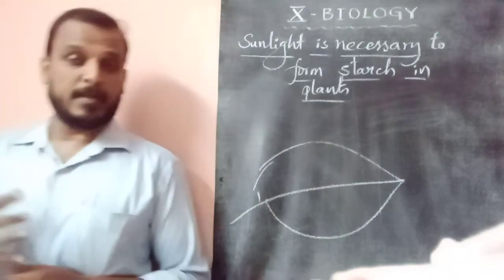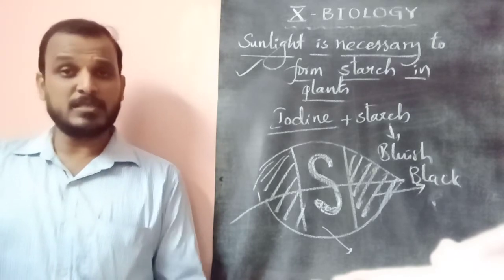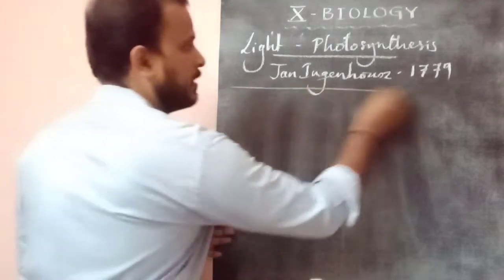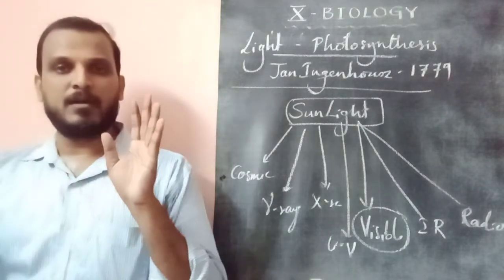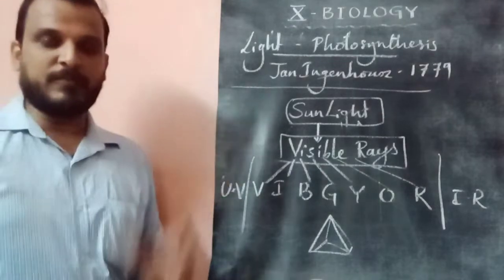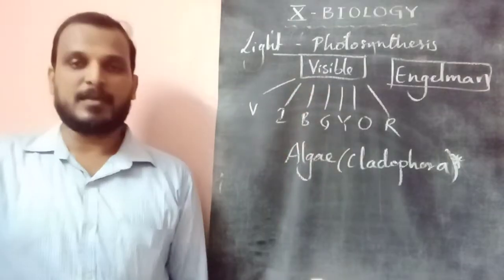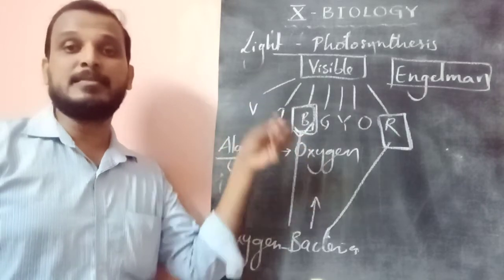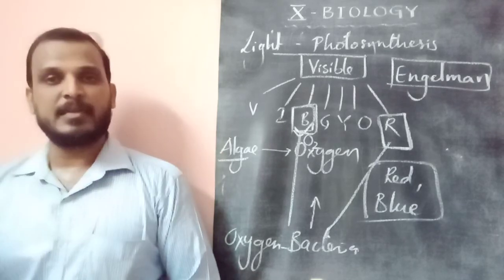Tenth class Biology - Nutrition.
Maximum point of Photosynthesis - Engleman.